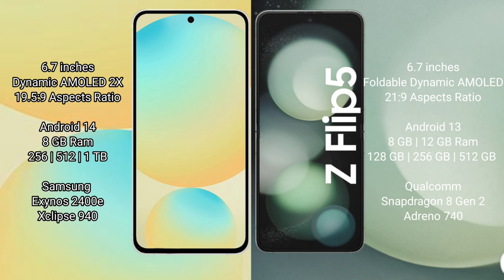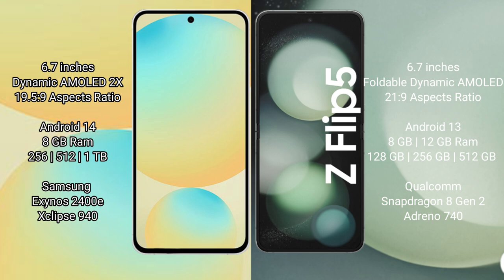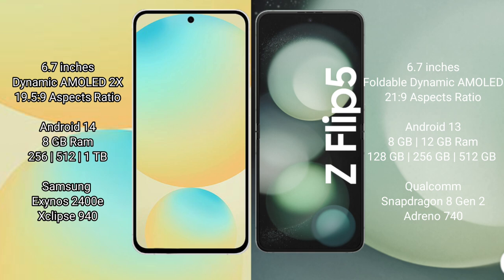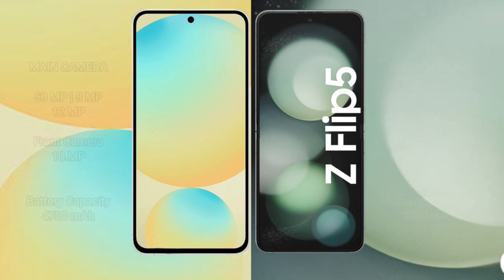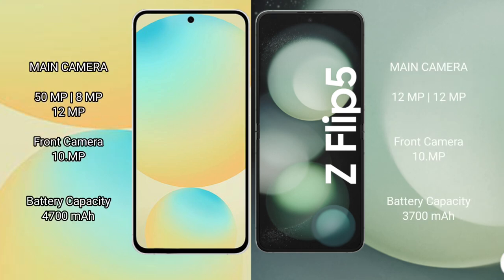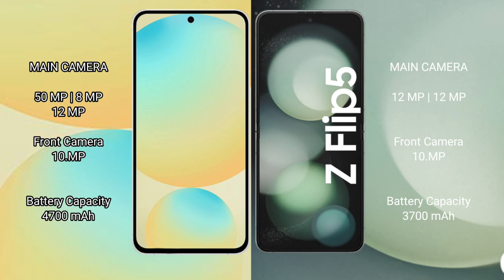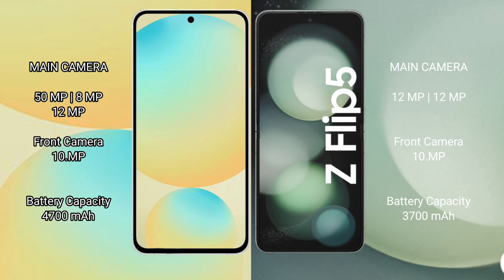Samsung Galaxy S24 FE vs Samsung Galaxy Z Flip 5 Review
Samsung Galaxy S24 FE vs Samsung Galaxy Z Flip 5